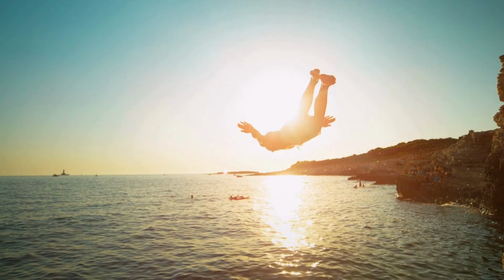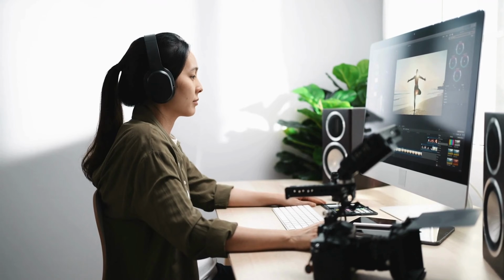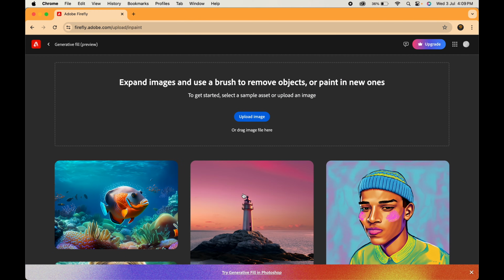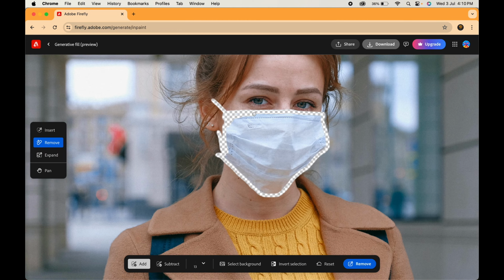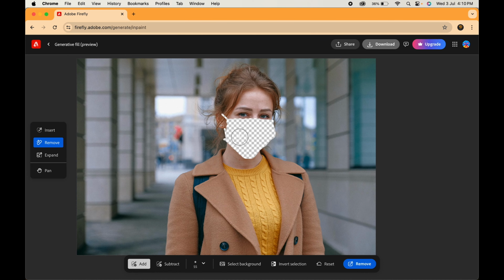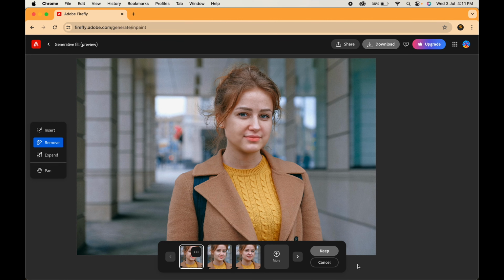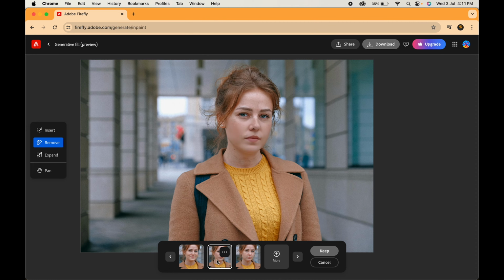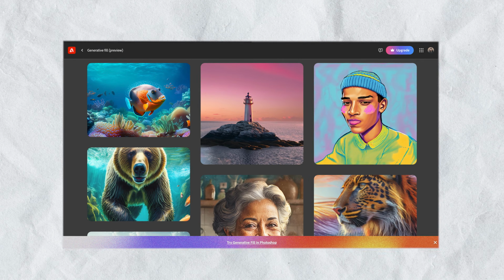Remove Emojis & Face Masks in Seconds with AI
AI face cleanup tools help remove emojis, stickers, masks, and unwanted overlays from photos while improving image quality and facial details. In this video, discover a simple one-click AI tool for fast photo cleanup and face enhancement.

Perfect for creators, editors, photographers, social media users, and anyone restoring or improving images quickly.

AI face cleanup
Remove emoji from photo
Face restoration AI
Photo enhancement tools
AI image editing
Remove stickers from images
Face repair AI
Photo cleanup tools
AI photo enhancer
Image restoration AI